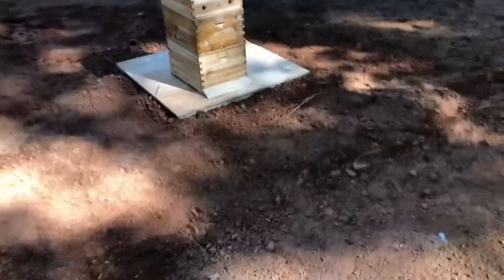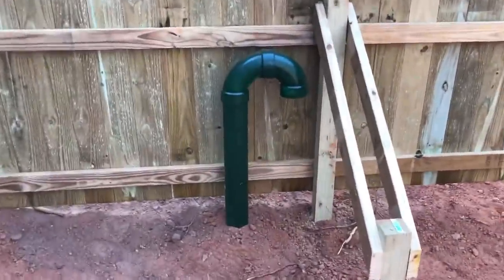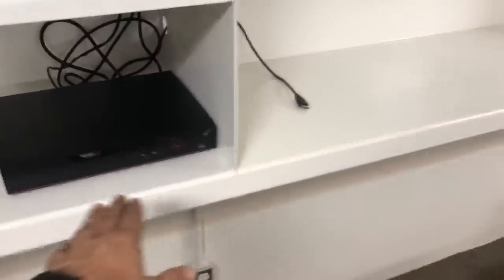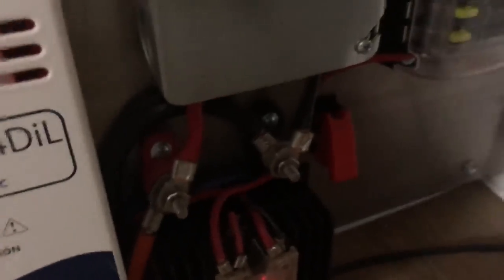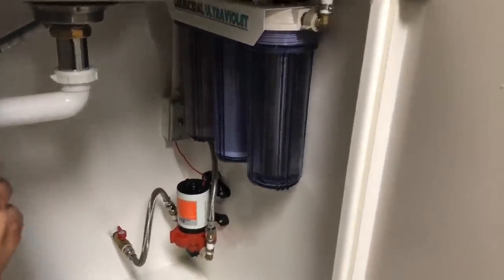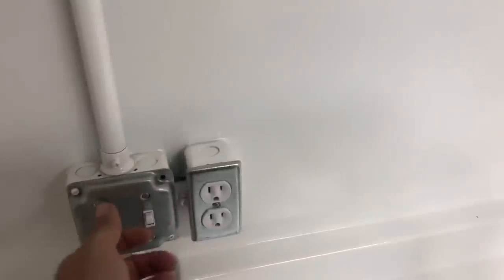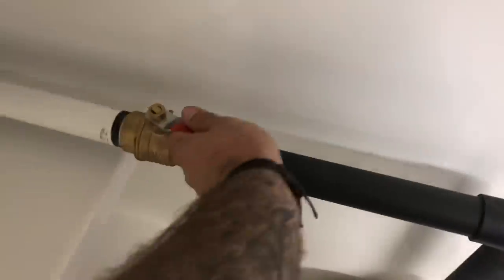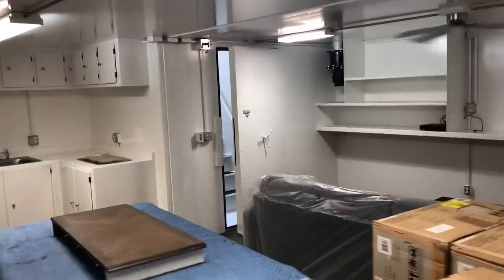Inside a REAL SHTF BUNKER - Doomsday Prepper Walk-Through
Today on the Bear Independent show, Bear is walking you through a REAL SHTF BUNKER.

This topic is quintessential to preparedness for all doomsday preppers, homesteaders survivalist, militia, minuteman, city prepping, rural prepper, normal people, or urban prepper looking to prepare for SHTF WROL TEOTWAWKI or natural disaster. Whether your own personal SHTF is the 2020 elections, economic collapse, civil unrest, martial law, food crisis, civil war, food shortage, EMP or CME, black swan event, or whatever, a prepper needs to be prepared for this topic.

Regardless if you’re a Viking Preparedness prepper, Canadian Prepper, into city prepping, or just normal people, you need to be ready for SHTF WROL TEOTWAWKI which is why we’re discussing this topic today. Common prepper concerns are bug out bag, bugging out in general, food storage, security, commo, emergency preparedness, homesteading, budget, gardening, bushcrafting, end times, torah, get home bag, survival, EDC, and all the things we discuss at this channel.

Subscribe for weekly Brit Hadasha (New Testament) and No Roots No Fruit Torah Study (Old Testament) Shabbat bible readings, updates on SHTF TEOTWAWKI WROL Survival Tips, Homestead Updates, Tribal Leadership, Gear Reviews, Gardening Tips, Real World Experience and a complete lack of third-party advertising and hypothetical BS!

These same teachings are reinforced by other channels here on YouTube, including Pastor Joe Fox and Shofar Mountain/Viking Preparedness, Zach Bauer at New2Torah, Paul Nison at Torah Life Ministries, 119 Ministries, Rob Skiba, and Monte Judah at Lion and Lamb Ministries. The awakening of The Way and the Torah is happening this very moment at YHWH The Father calls His people back to Him.

Preparedness video consultations 3X per week; blog posts; loot box giveaways!; inspirational and motivational videos; charity support; telephone and in-person consultations with Bear; and email response priority! It all starts at just a buck per month! The BEST $1 you can spend on the internet, right alongside VikingPreparedness!

for podcasting, speaking engagements, and more!